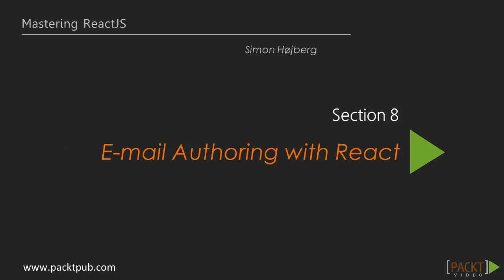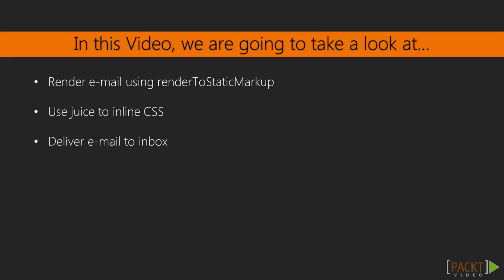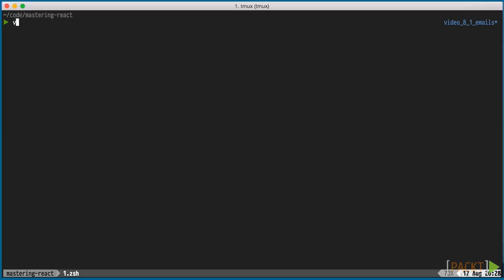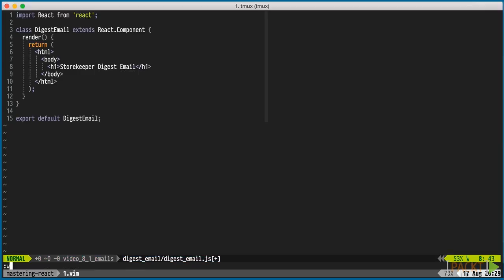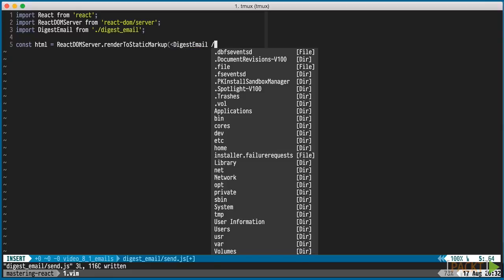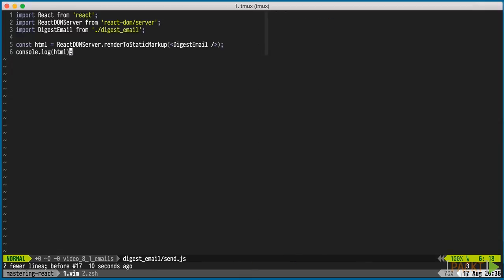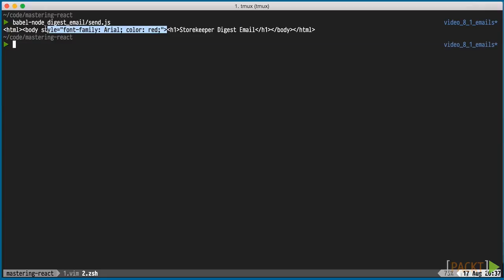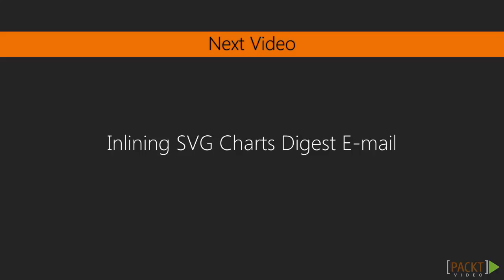Mastering ReactJS: Adding a Digest E-mail with Inline Styles | packtpub.com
We will add a digest e-mail to the application and explore how we can hide a lot of ugly hacks that are needed in e-mail authoring in order to support a multitude of e-mail clients.
• Render e-mails using renderToStaticMarkup
• Use the juice tool to inline CSS
• Deliver e-mails to the inbox